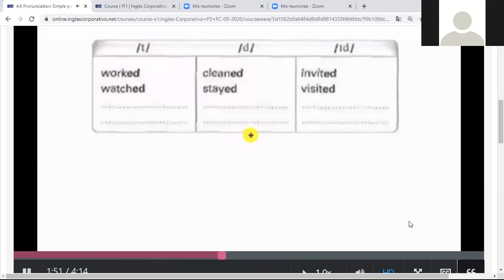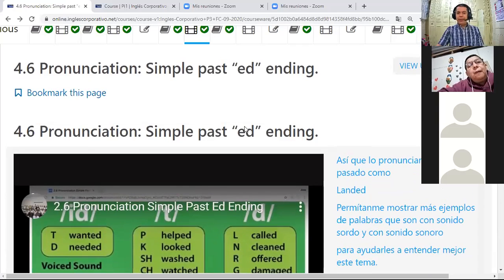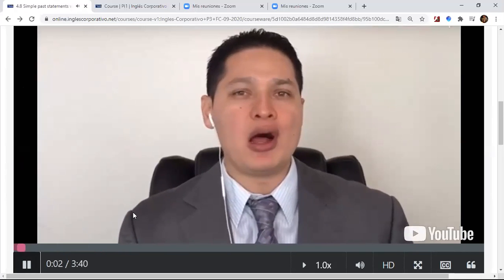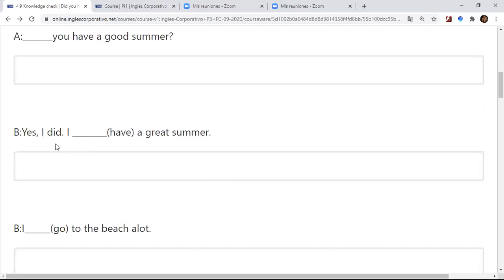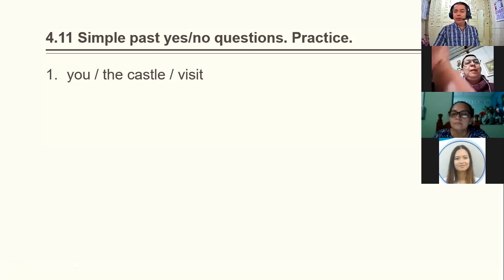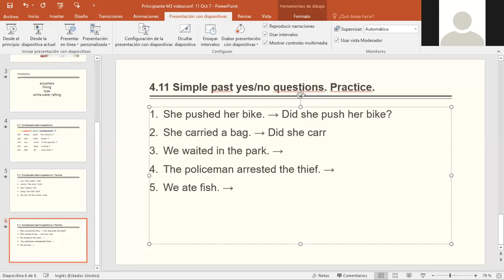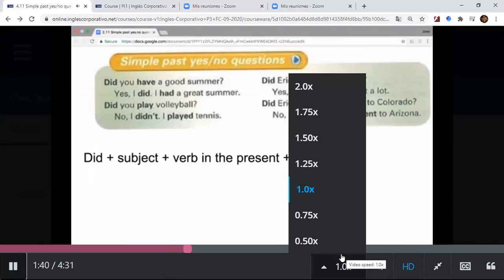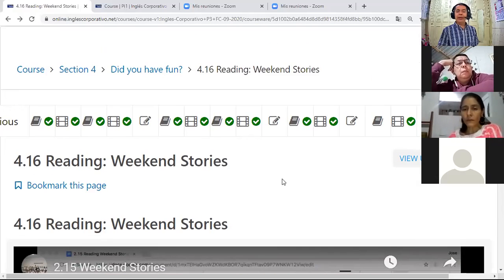Ingles Corporativo-videoconferencia #12 Reading: Weekend stories. October 8th.